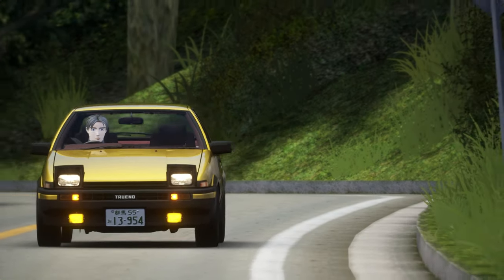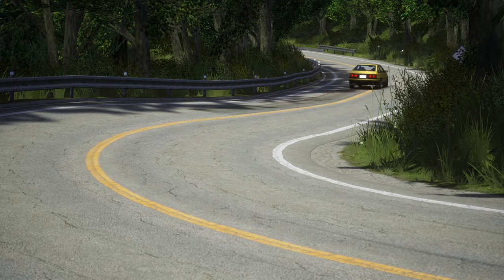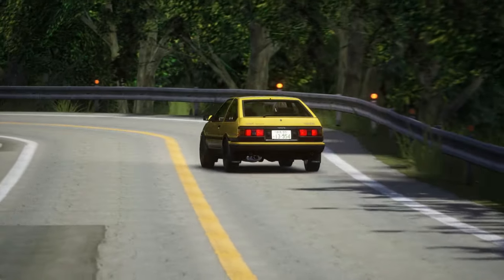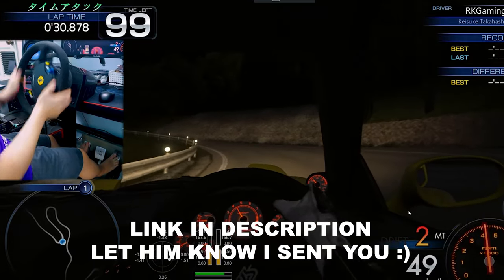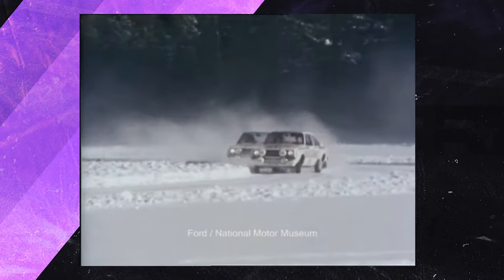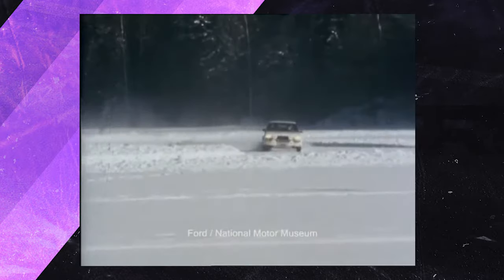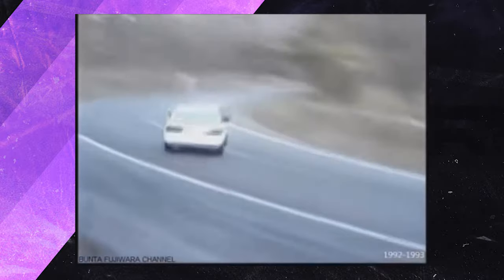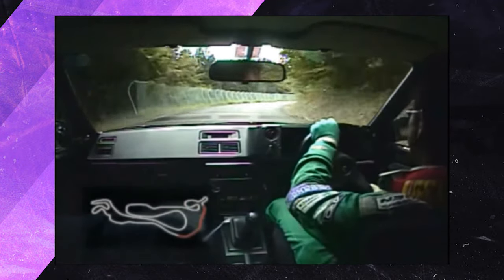Inertia Drift - Takumi's Touge Method You NEED To Learn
MODS:
Akina 2021
TSRB's AE86

This is an inertia drift. A driving technique used to carry the car through a corner whilst also maintaining momentum.  In this video, I will be telling you all you need to know about the Inertia Drift in Assetto Corsa, and if it's actually faster than cornering regularly on the touge. So make you sure you keep watching until the end if you want to learn how to perfect the inertia drift.

What is an inertia drift? The inertia drift is done by steering the car into the opposite direction of the corner, then shifting the weight of the car into the direction of the turn, causing the tyres to slide. We will look into the inertia drift and how to do it more in depth later. But firstly, let's discuss the origins of this technique.

Any Assetto Corsa Touge-Head will probably know of this technique because Takumi used it when he first raced Keisuke in the first season of inital d. But, as with many driving techniques we see on the touge today, it originated in Ralling. In the 1960s, Scandinavian rally drivers popularised the technique - of course it is primarily used on snow as it is the most reliable method of cornering on the white powder. You may have heard the term "Scandinavian Flick" before, this is how that particular name
for this technique came to be.

So, just how did this technique seep through to Japanese car culture? As we discovered in both my Gutter Run and Slip Angle tutorials (link to my touge tutorials in the top right), we know that touge and drifting is an amalgamation of classic rally and touring car racing. We can assume that these techniques were heavily inspired by the motorsport that was on the TV at the time, and some pioneering 90s japanese street racers or HASHIRIYA watched or heard about this technique.

Now youre probably wondering, how do I actually dothe Inertia Drift, and that is what we will be covering next. Thanks.

So, the inertia drift in Assetto Corsa is performed on the approach to a corner. The driver steers sharply towards the outside of the corner, then lifts of the throttle and lightly appies the brakes. This causes weight transfer that rotates the car toward the outside of the turn.

Weight transfer is the movement of the car relative to the wheel axes. If we step on the brake like we just did - the weight of the car is shifted to the front tyres, meaning the rears have significantly less grip as there is no weight to push the wheels onto the tarmac. Therefore, as we turn and brake, the rear tyres start to slide slightly. This rotates the car.

Then after braking and turning towards the outside of the corner, we turn into the turn and releasing the brake pedal while applying full throttle will cause the car to rotate into the corner using lateral weight transfer. Lateral weight transfer is the same as what I just described,
however it goes from left to right, instead of front to back.

Towards the corner exit, the driver may counter steer to control the oversteer. When properly executed this technique neatly lines the car up for the exit while maintaining momentum. The inertia drift is a very versatile technique due to it's relatively short setup time, the amount of momentum you carry through the corner. It can be used on both short, tight and long sweeping corners alike, you just need to adjust your entry speed and the amount of weight transfer you do.

Congratulations, you just did an inertia drift. Now, do not worry if you can't nail it straight away. Doing advanced driving techniques that are pretty technique takes a lot of practice. But, I do have a few tips that will help you getting into these more advanced techniques sooner rather than later, so make sure you keep watching.